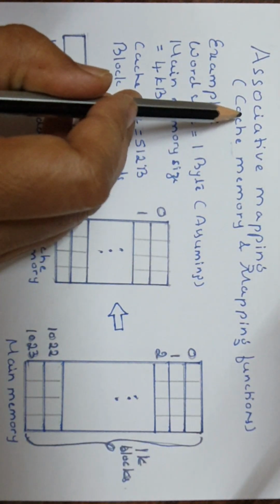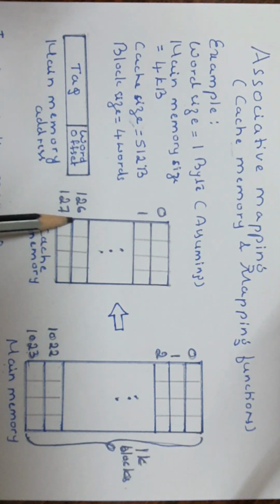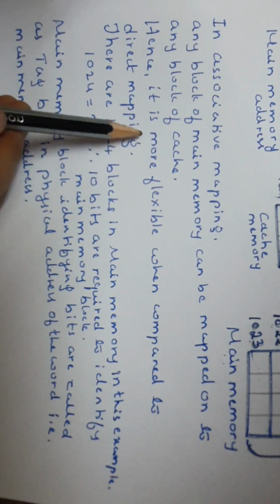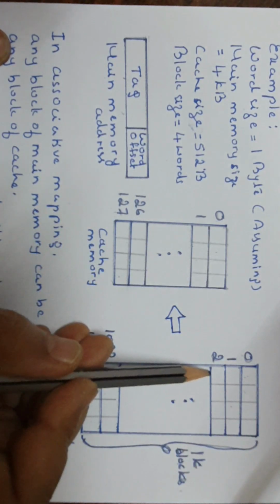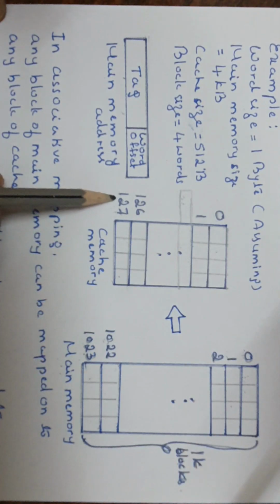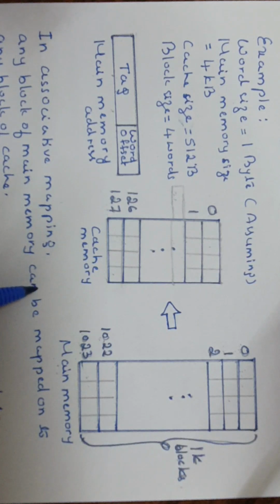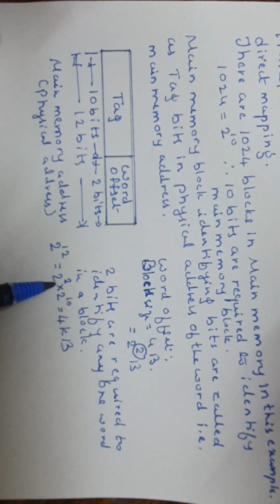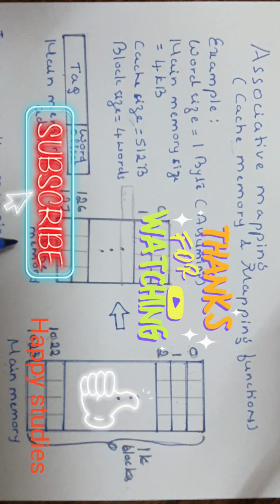Associative mapping with all basics | Computer Organization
In this video, associative mapping is explained with all basics and with an example.
For given data,
2 questions are answered I.e.
1. Find physical address split?
2. What is tag directory size?